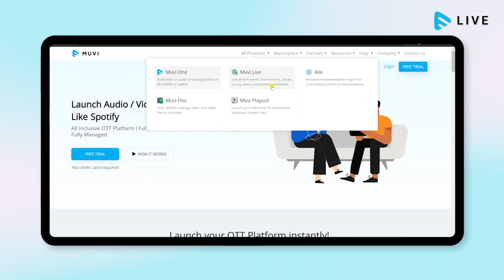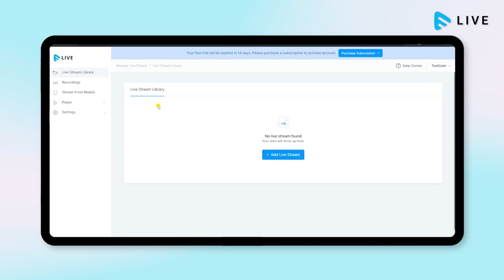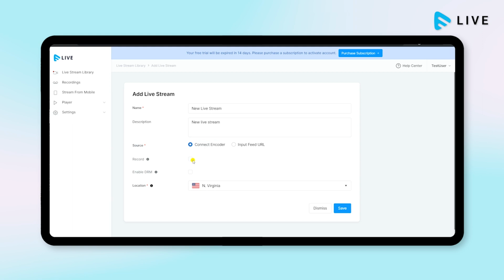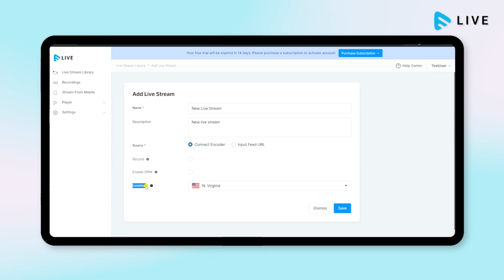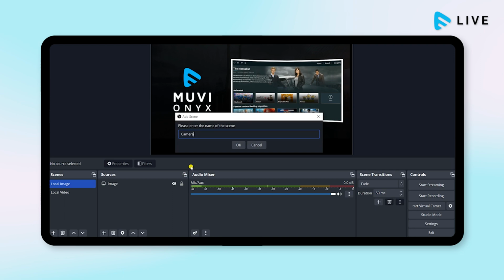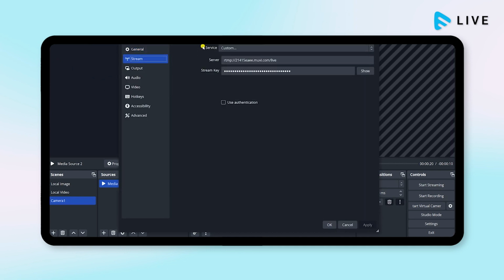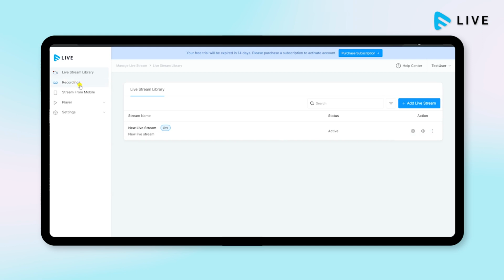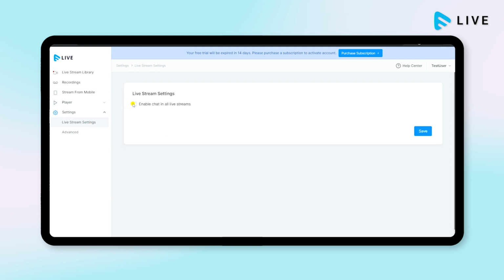Easily Record Your Live Streams with Muvi Live - Step by Step Tutorial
Wondering how to live stream &  record your live streams without any hassle?

We got you covered! In this video learn how to easily record your live streams with Muvi Live

With Muvi Live, you can easily
Live stream without any buffering
 Record and share your live streams
Monetize your streams

 No Coding. No IT Team needed